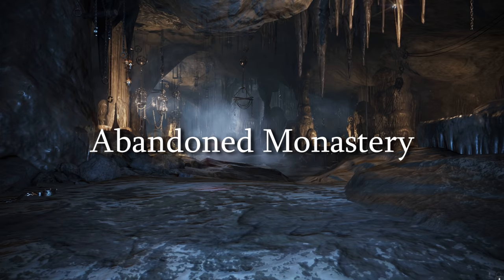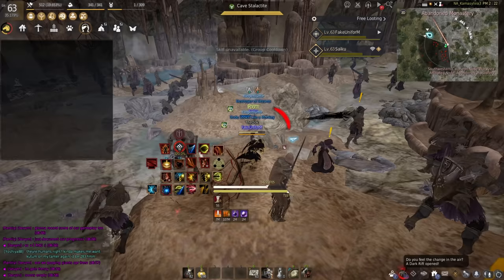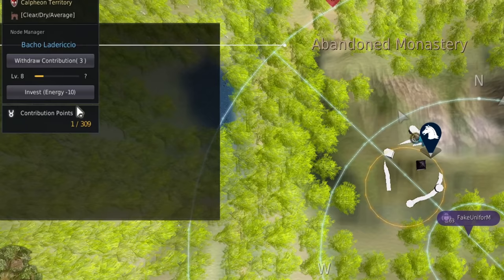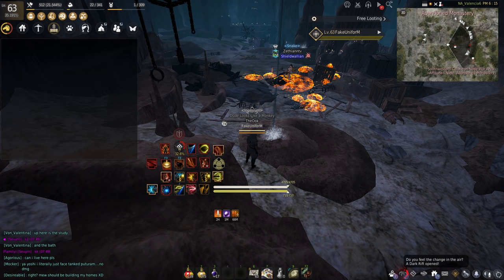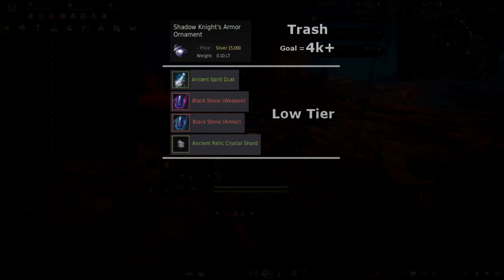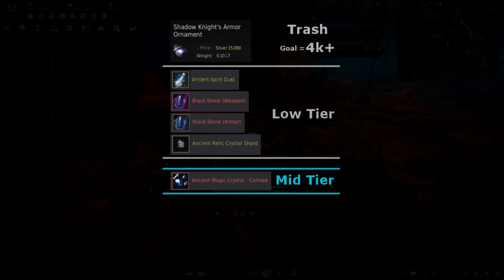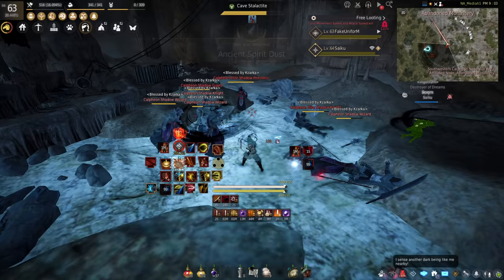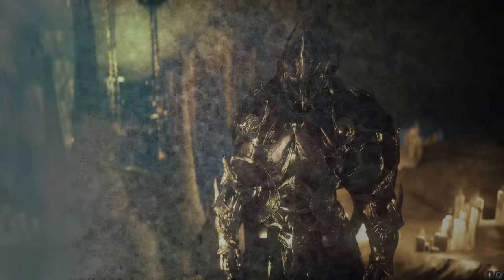DUO GRINDING SPOT | Revamped Abandoned Monastery | The grind for PEN Dawn Earring | Spot Tutorial